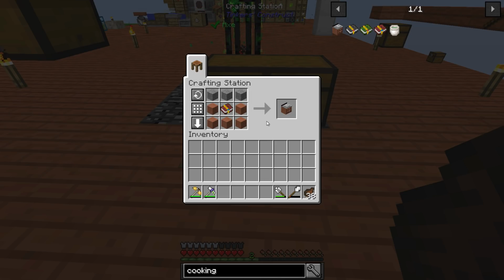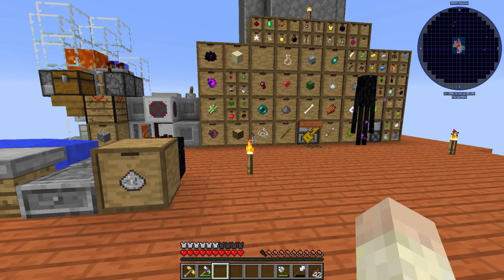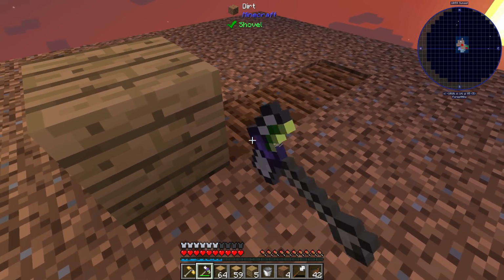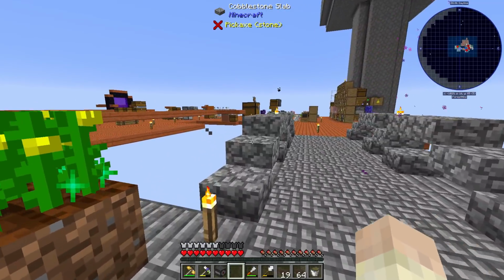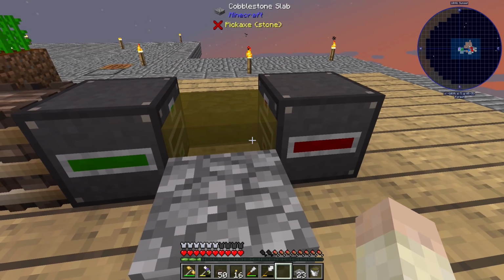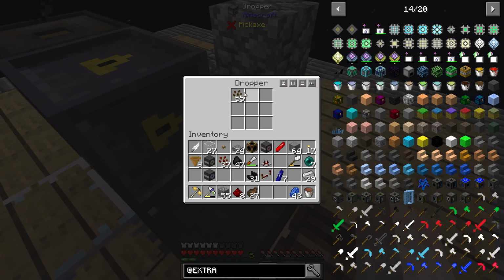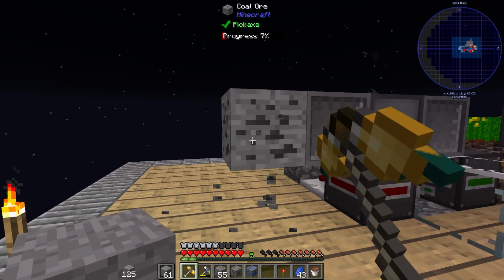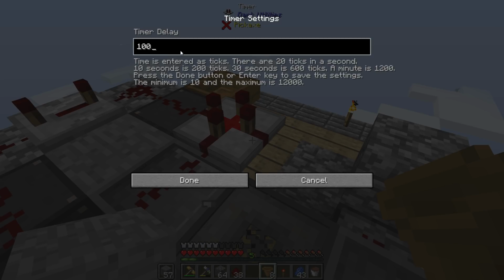Actually Additions Ores In Modern Skyblock 3 Departed - Episode 6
New or not to mods in Minecraft, Modern Skyblock 3 Departed is pack for you! Starting from a small skyblock island, learning to survive and enjoy the progression laid forward by the creators of the mods and this great mod pack.